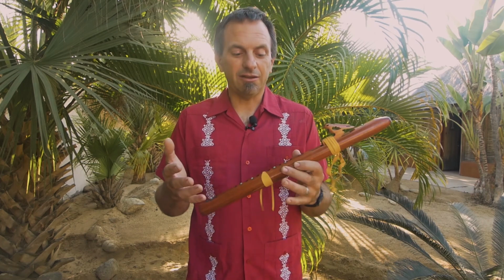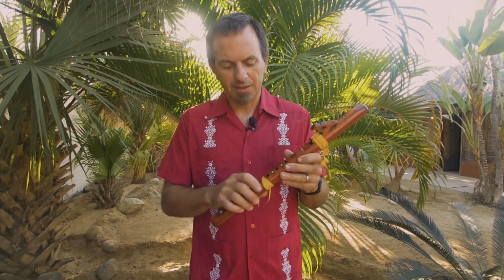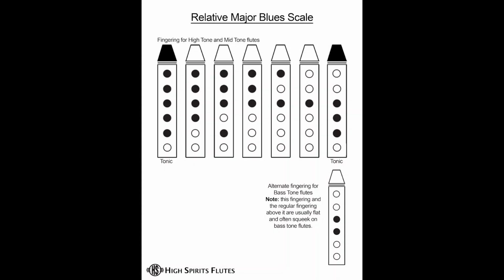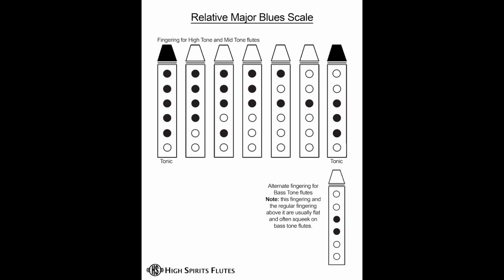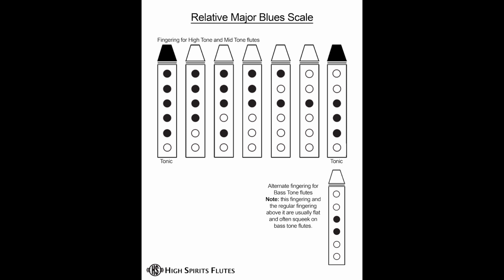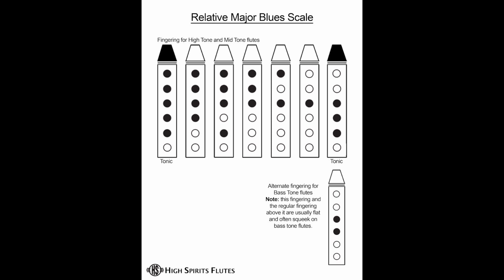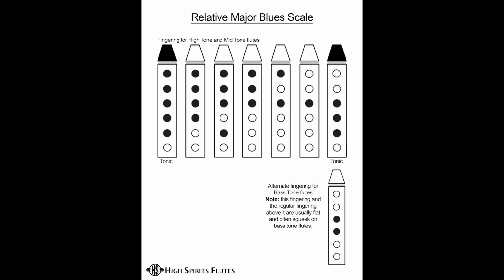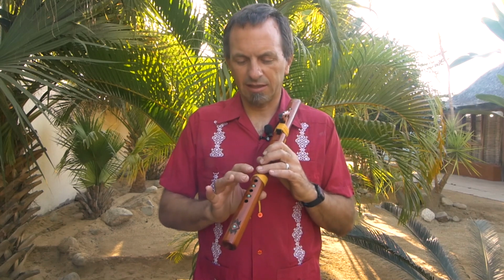Relative Major Blues scale - Discover New Sounds on the Native American Style Flute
In this video Jonah Mulski of High Spirits Flutes teaches how to play the relative major blues scale on the Native American Style Flute.

Learn to Play video series - be sure to check out our Learn to Play video series in which we teach you how to play specific songs on the Native American Style Flute.